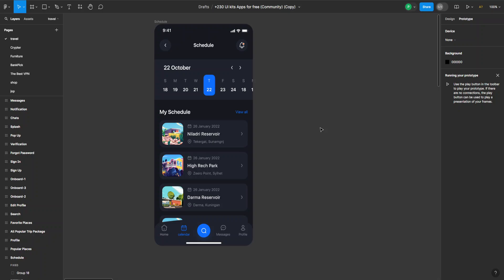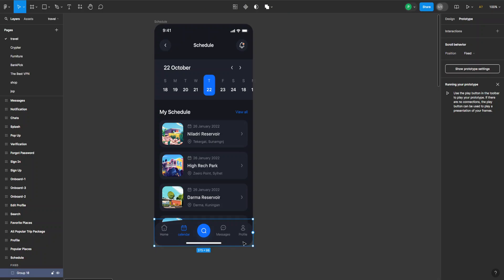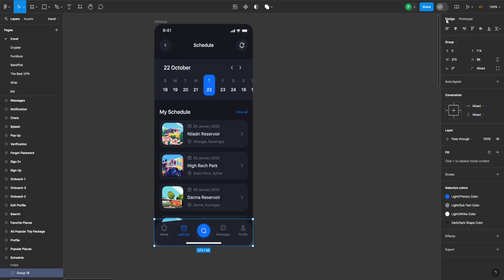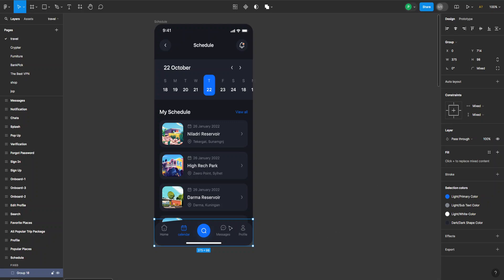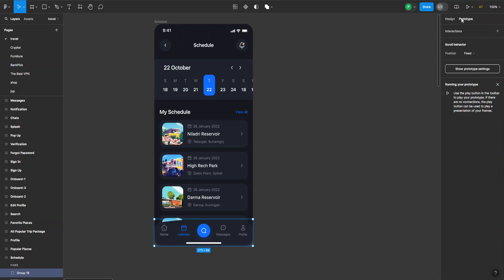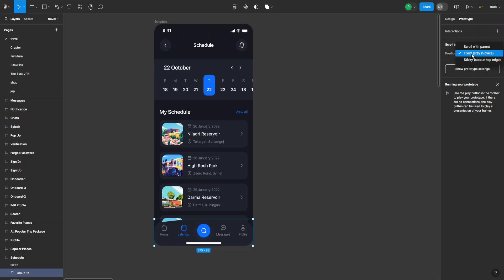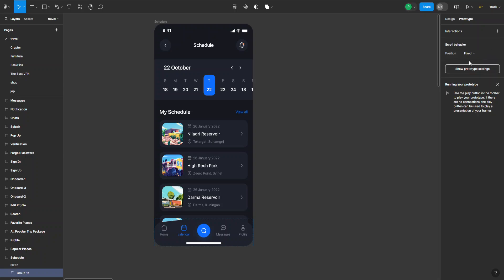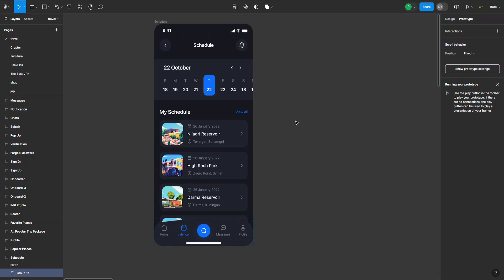How To Fix Position When Scrolling In Figma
In this video I show you how to fix position when scrolling in Figma. If you want to learn how to fix position while scrolling in Figma then this is the tutorial for you.